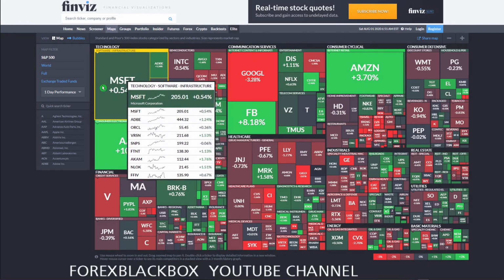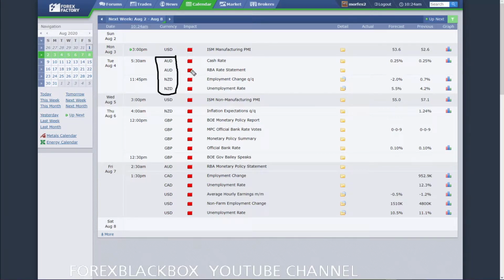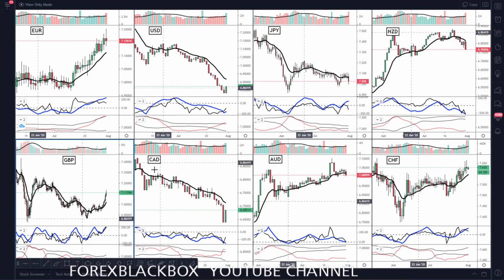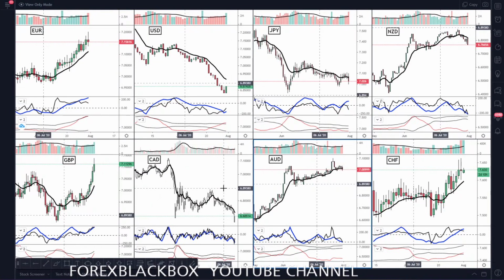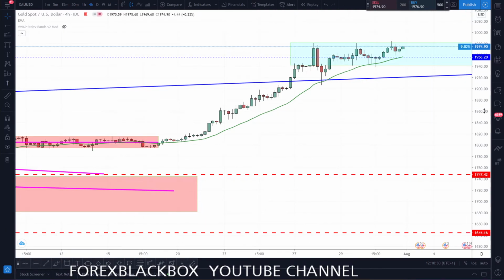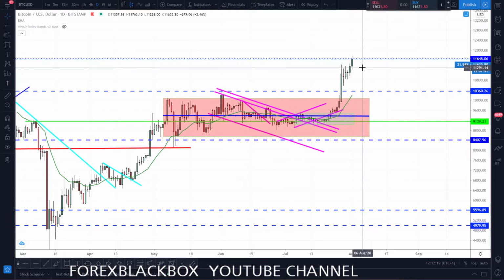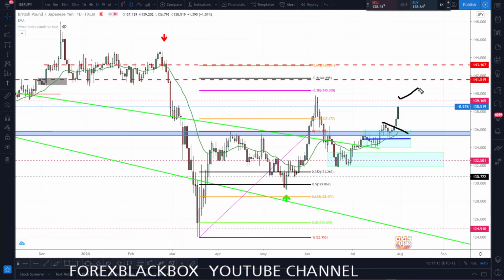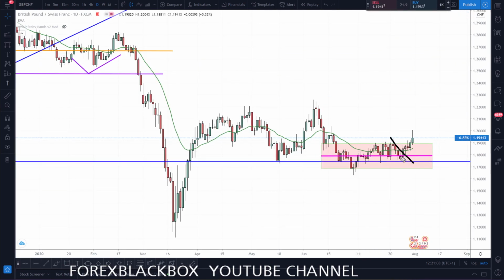Forex Market Analysis for up coming week of 01/08/2020